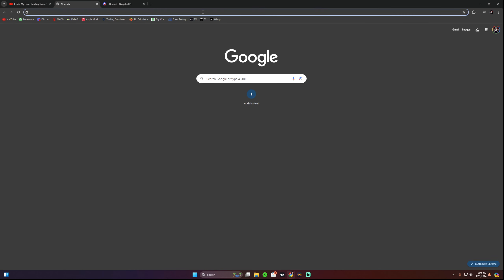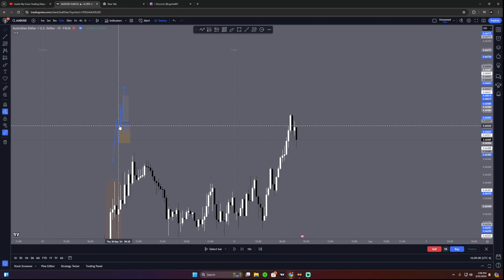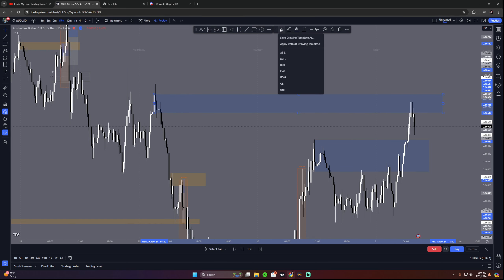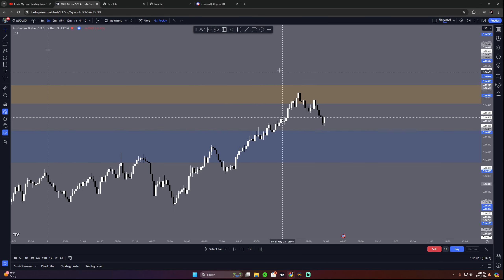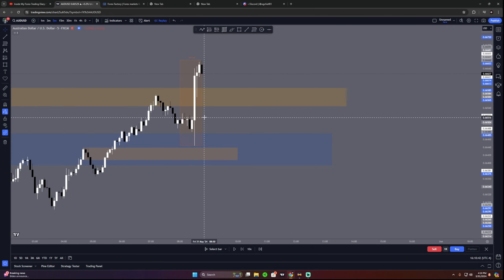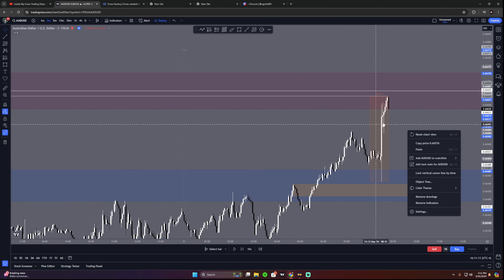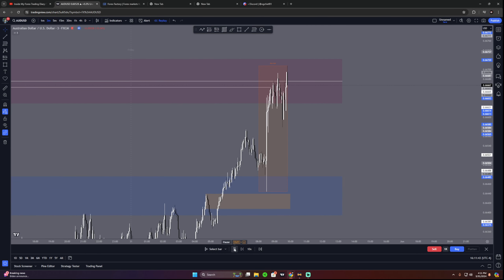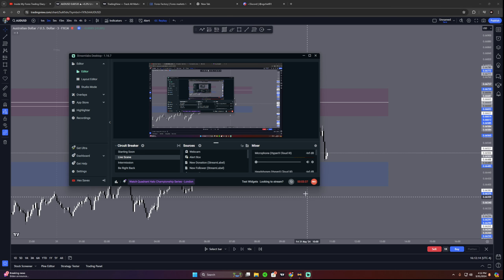Inside My Forex Trading Diary: 5/30/2024 Recap - Wins, Losses, and Strategies